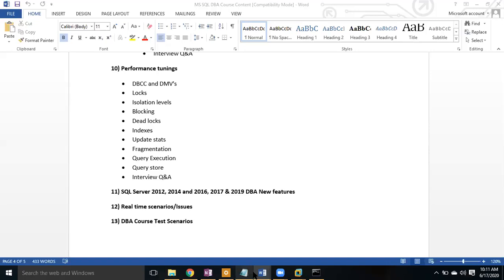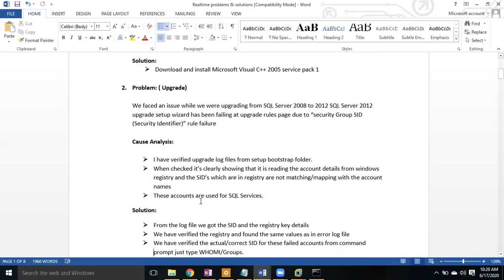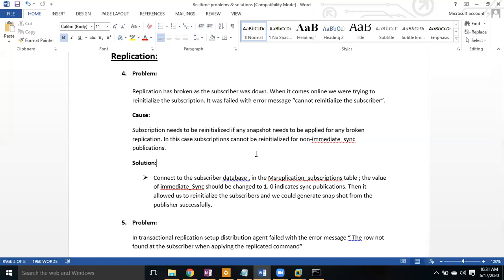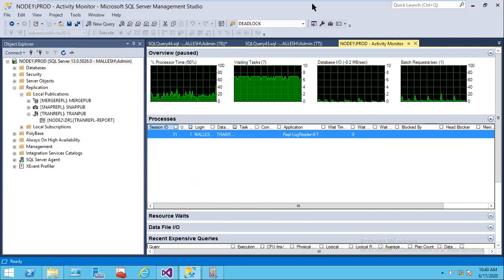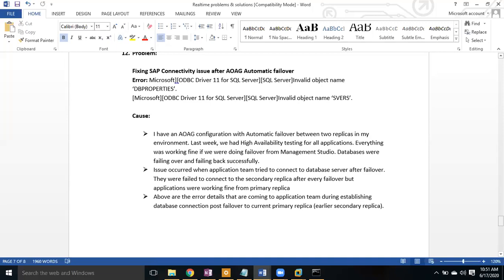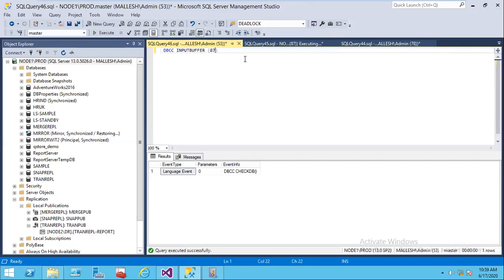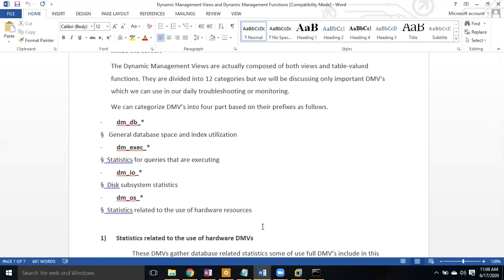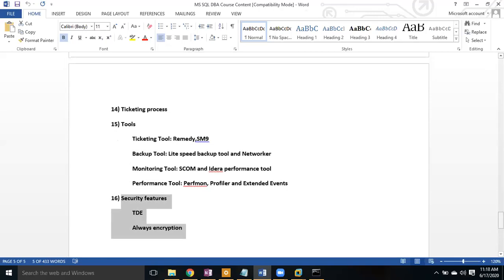SQL SERVER Real time scenarios